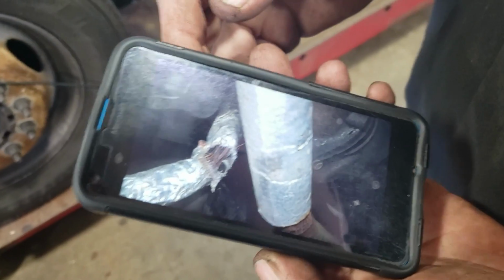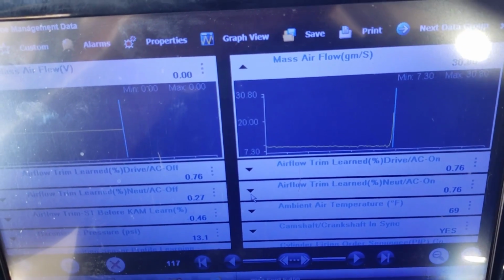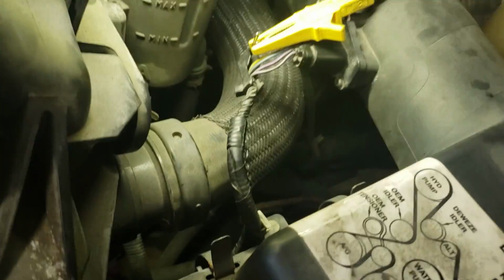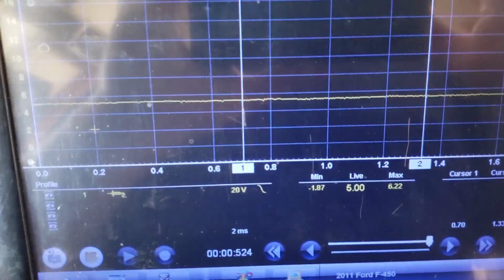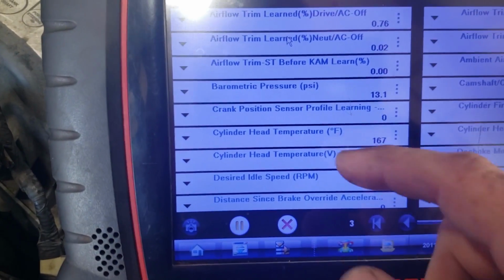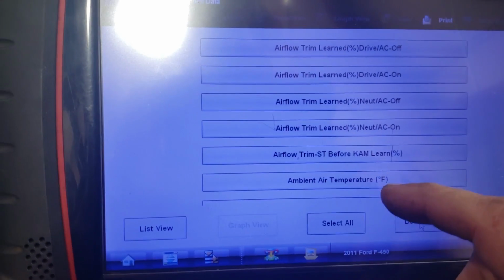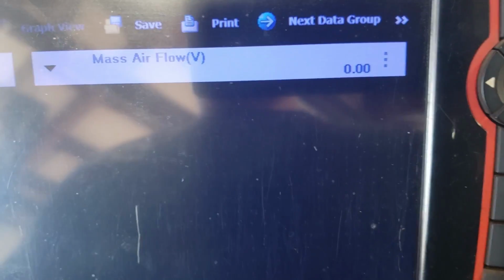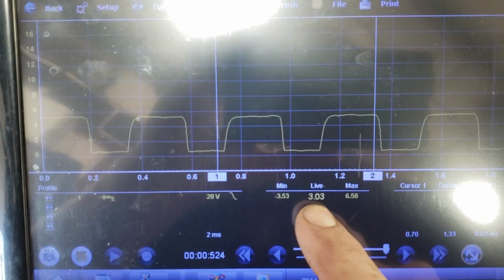Scan Data Can Lie To You!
2011 Ford F450 6.8L with a MAF voltage data parameter (PID) fixed an 0 volts all the time.